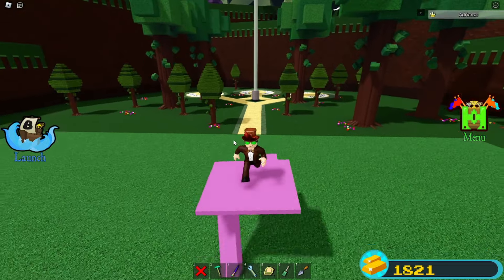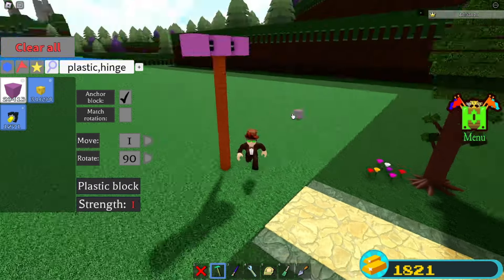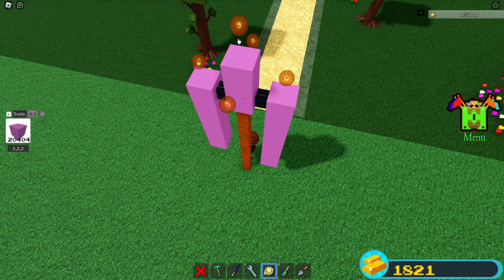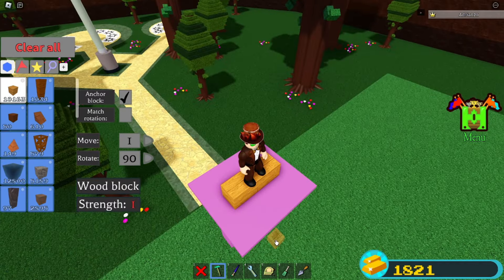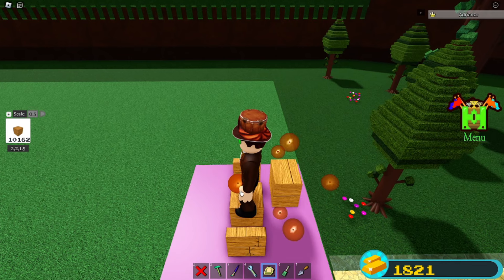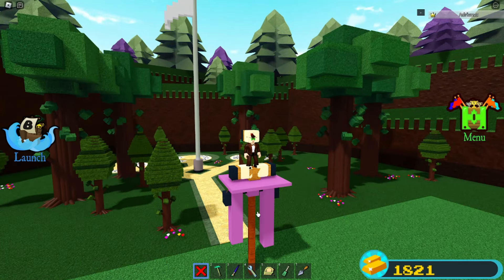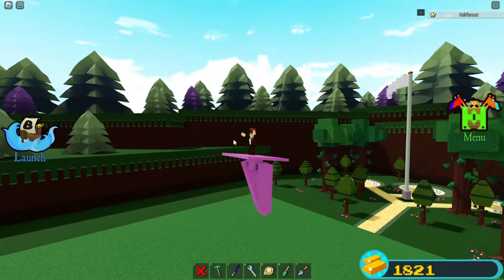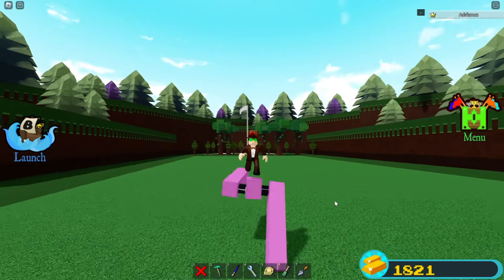Simple Mech Tutorial In Roblox Build A Boat For Treasure!